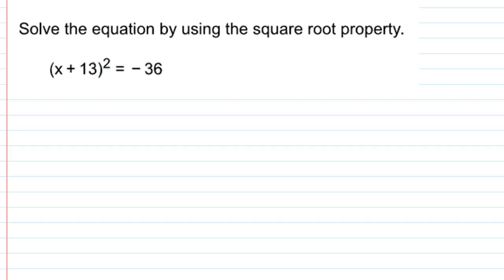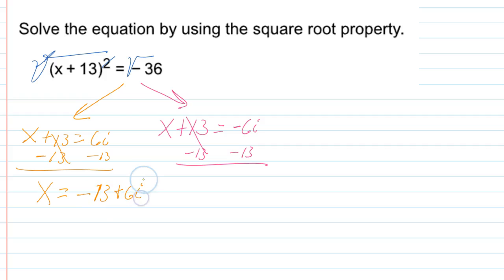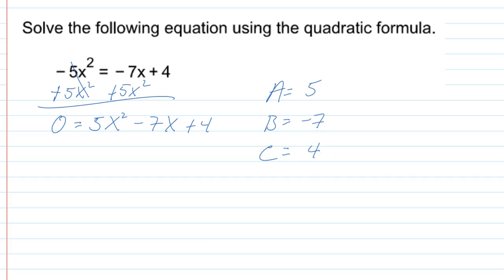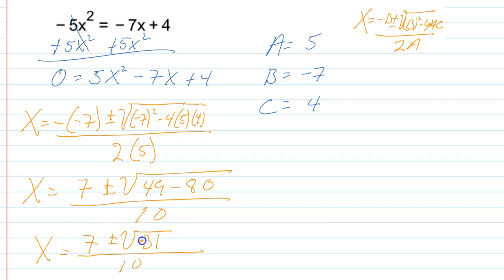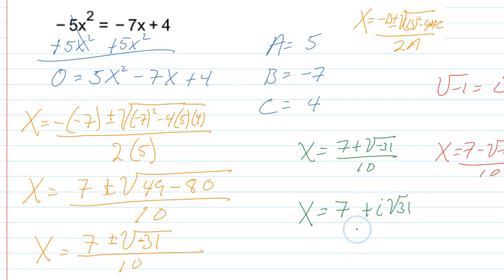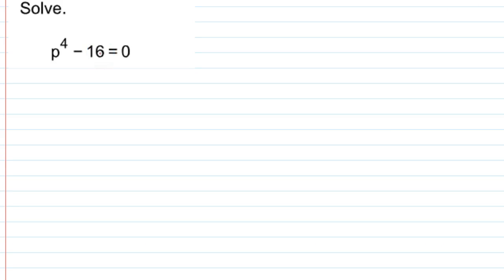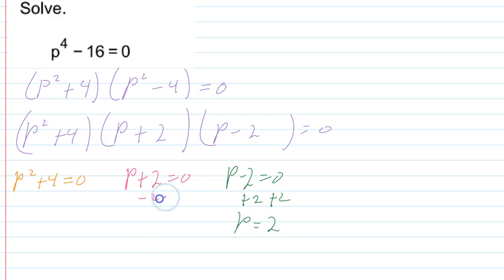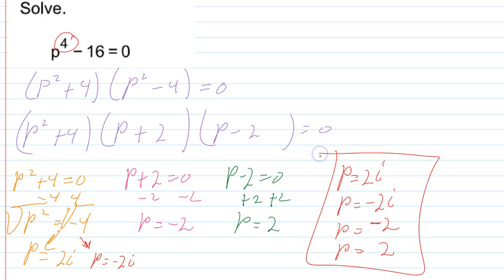Solving Quadratics with Imaginary Numbers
Algebra tutorial solving quadratic equations with imaginary numbers (i) using square roots, quadratic formula, and factoring difference of squares.